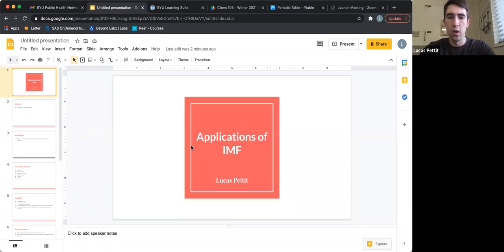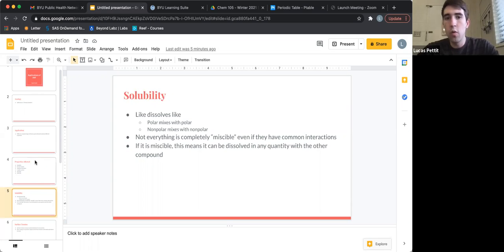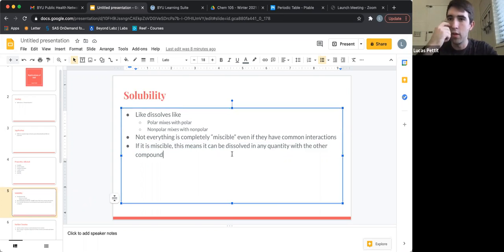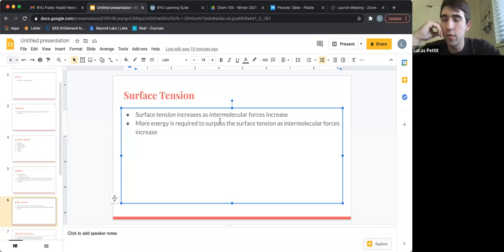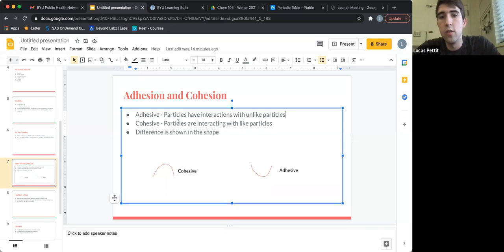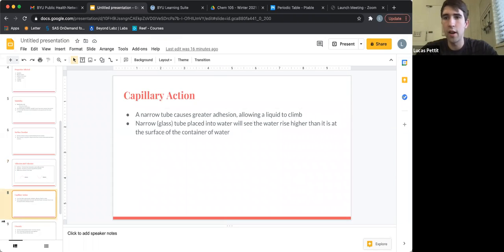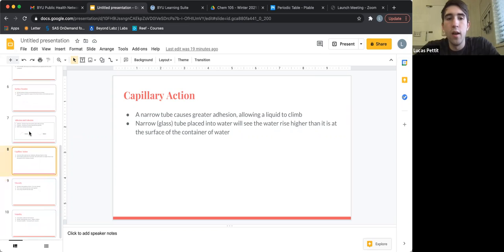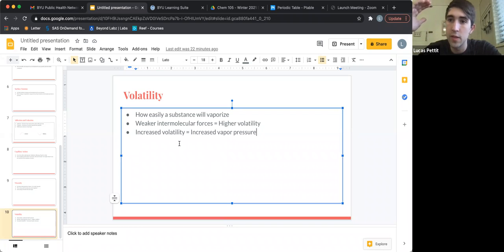Chem 105 Applications of Intermolecular Forces by Lucas Pettit